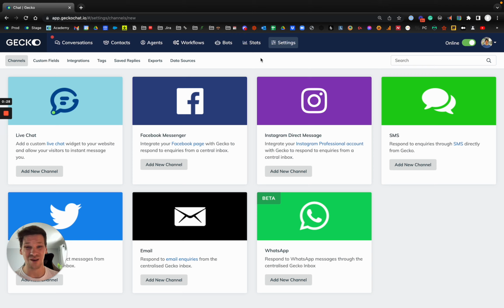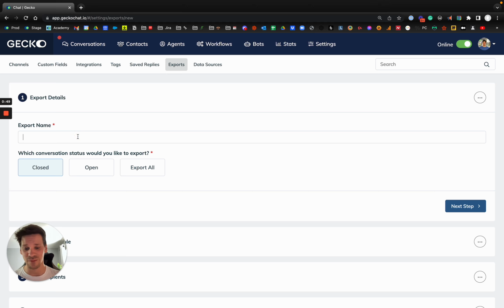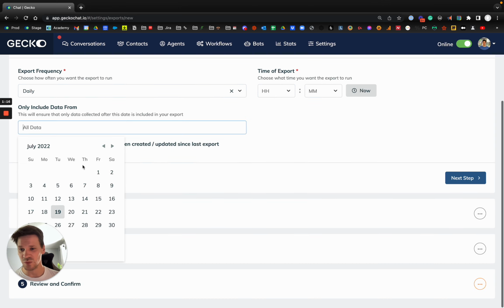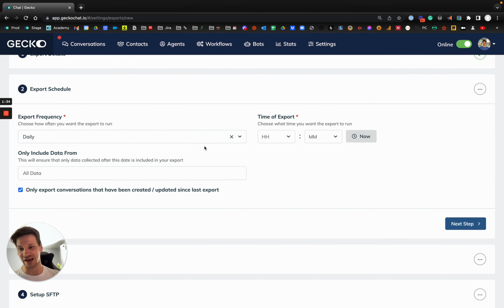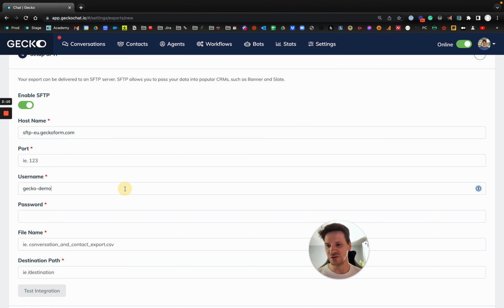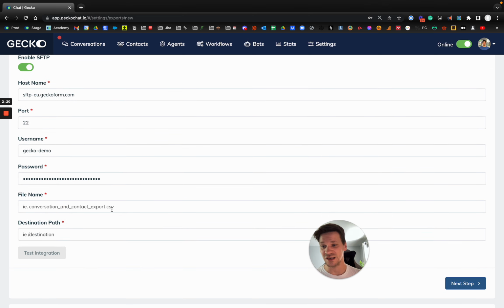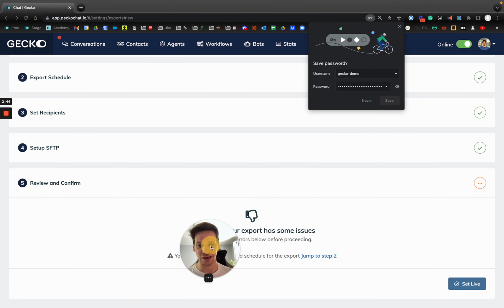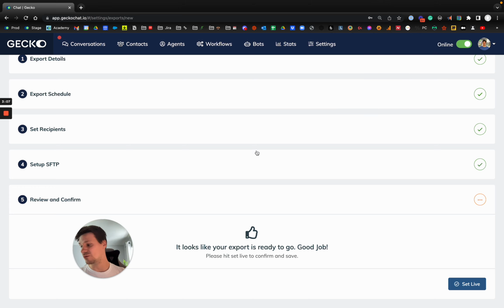Setting Up a Recurring SFTP Export From GeckoChat